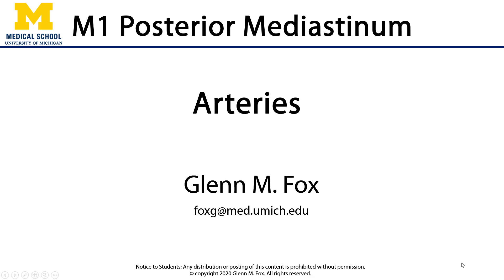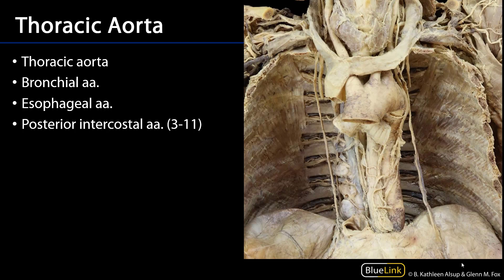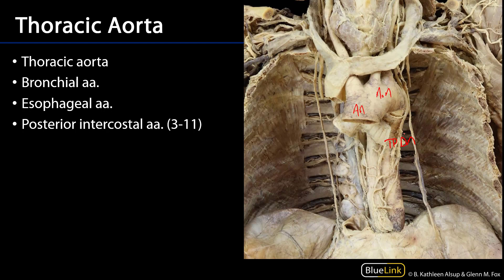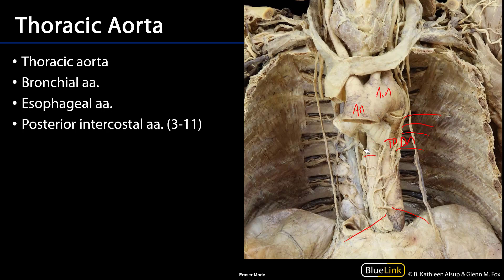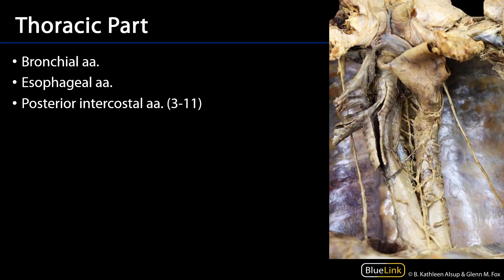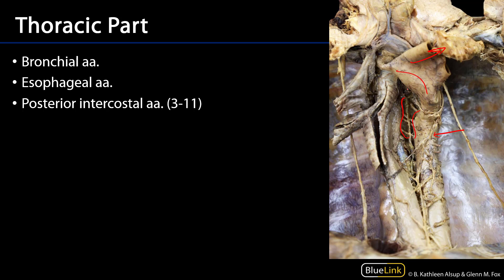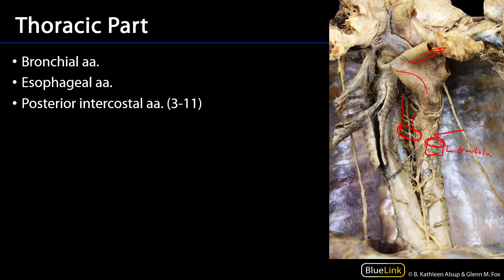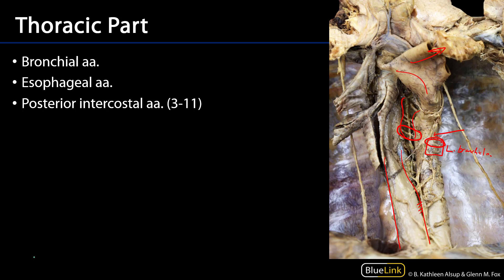Posterior Mediastinum Dissection Supplement - Arteries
Dr. Glenn Fox discusses how to identify the arteries associated with the posterior mediastinum as part of the Supplemental Dissection Videos series for the First Year Medical Anatomy course at the University of Michigan Medical School.